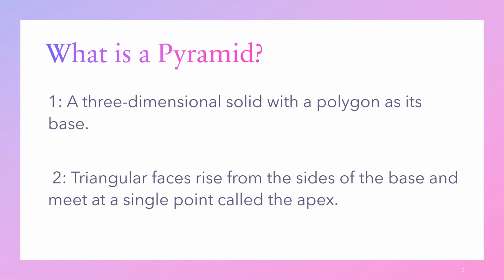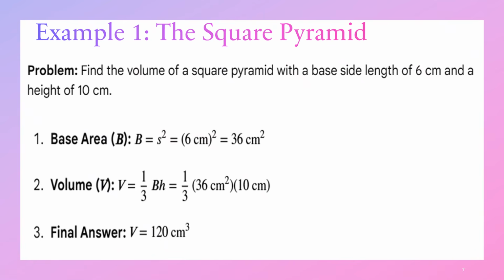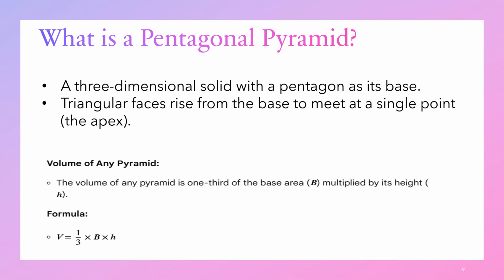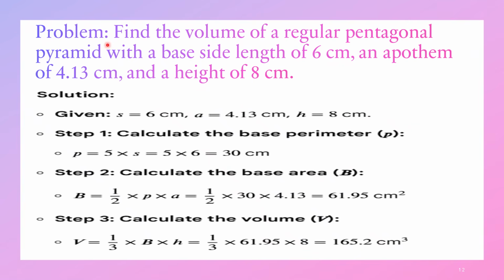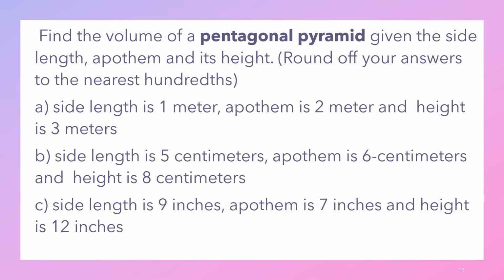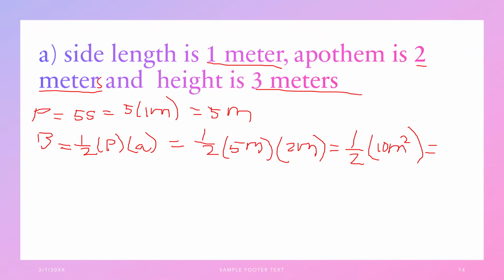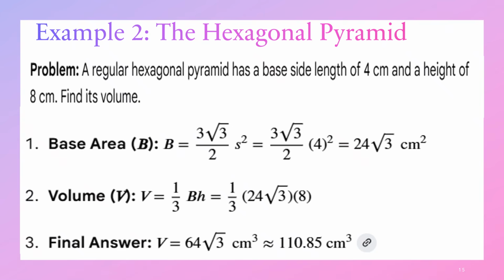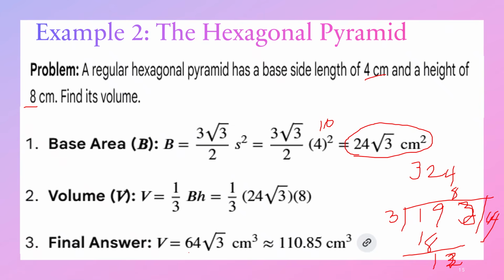Volume of Pyramids with Regular Bases II Teacher Marife Adonis